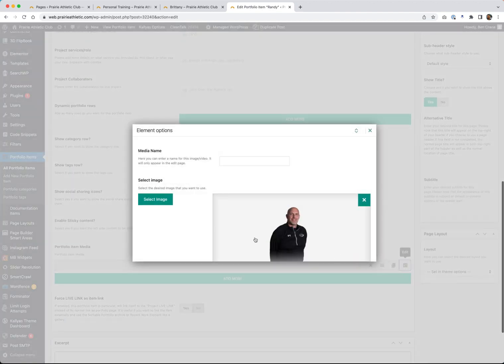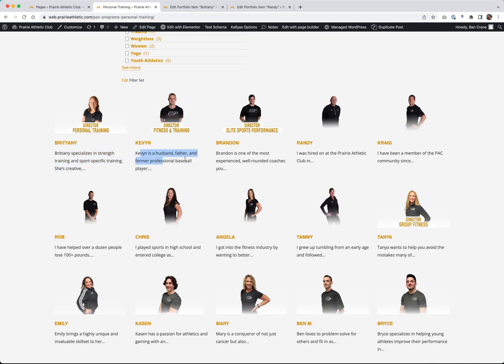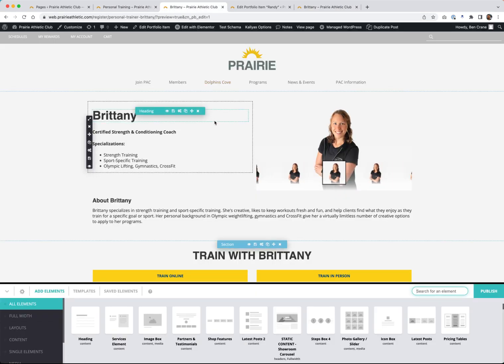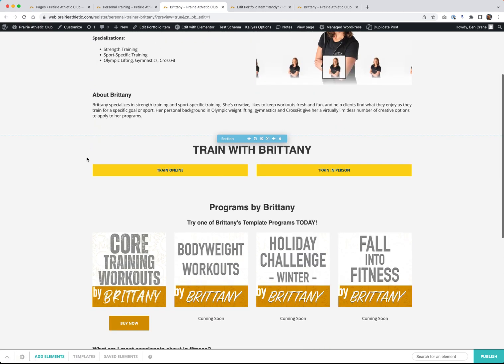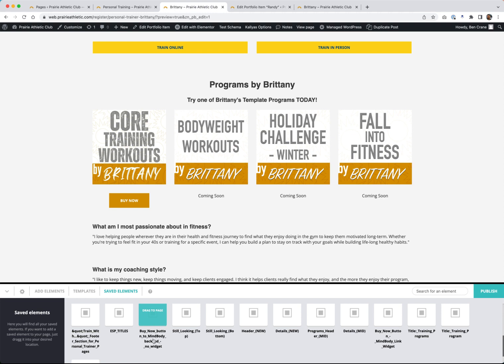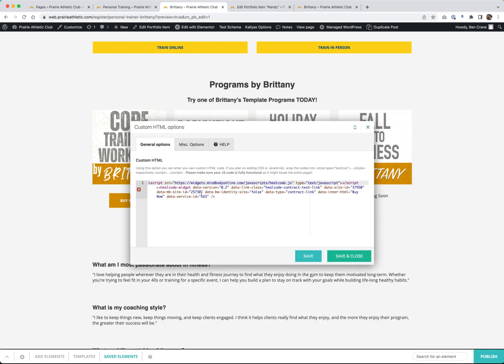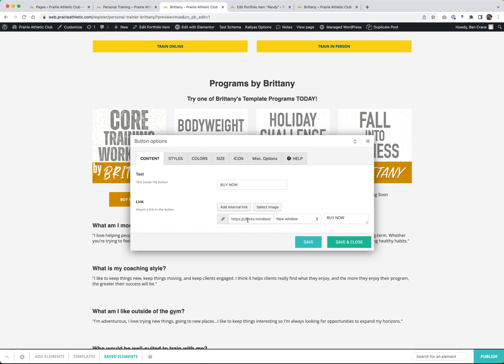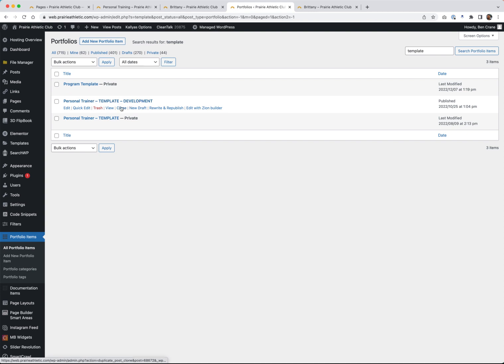How to Edit the Individual Personal Trainer Pages of the PAC Website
This is how to edit or add personal trainers on the PAC Website